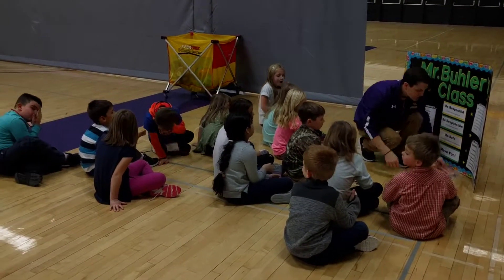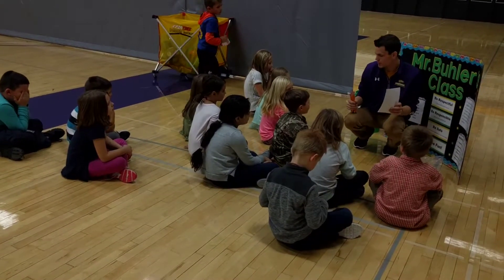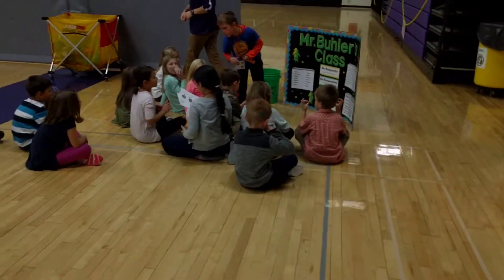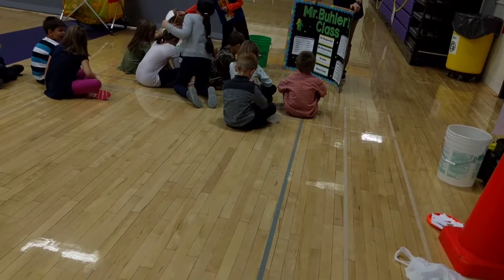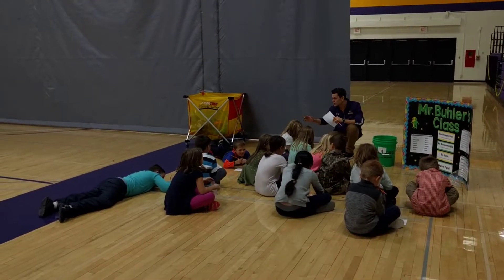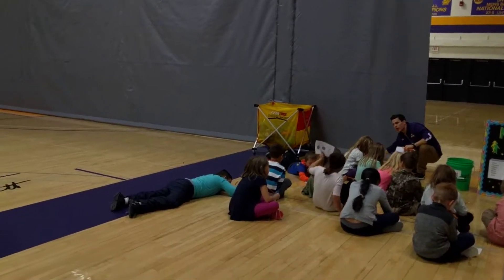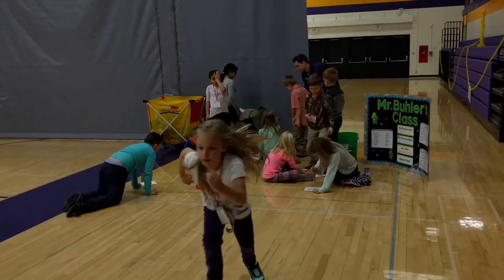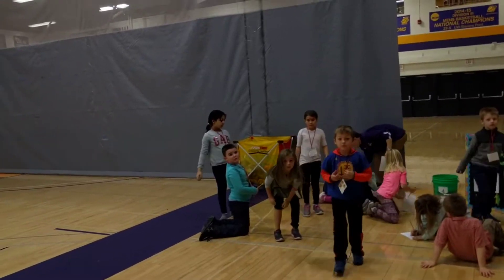Lesson 7 Dribbling 2